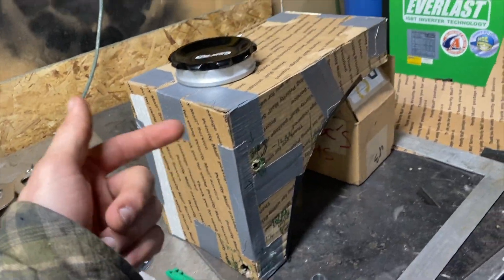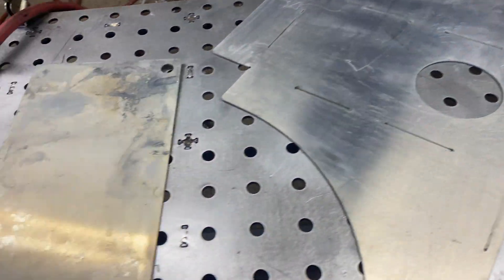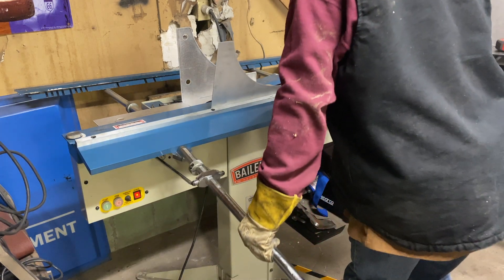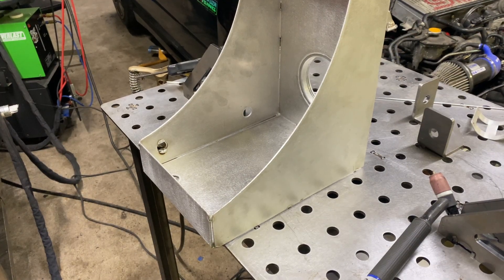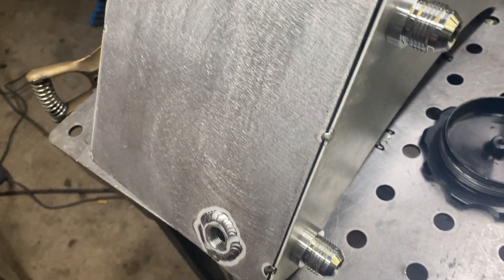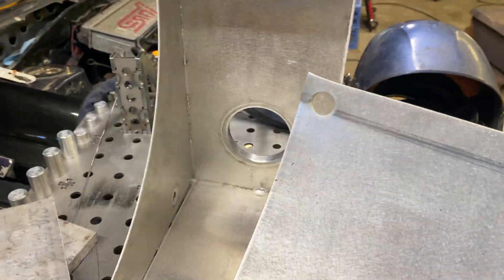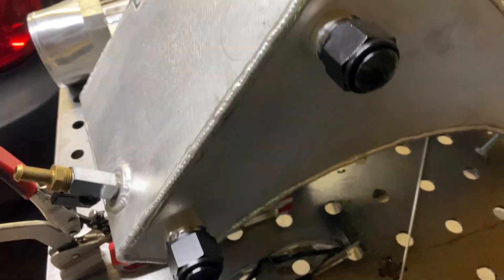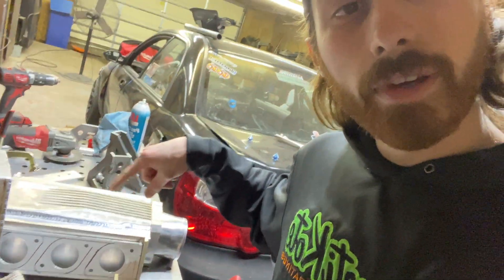Aluminum LSA Supercharger Ice Box Fabrication From Cardboard, CAD, Plasma Cutting, to TIG Welding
My first REAL Product I made from scratch! Aluminum LSA Supercharger Water To Air Ice Box Fabrication watch as I Fabricate This tank From Cardboard to plasma Cutting, then bending on my sheet metal brake, & than TIG welding with an Everlast 325ext!

@JackFabrication/Instagram.com